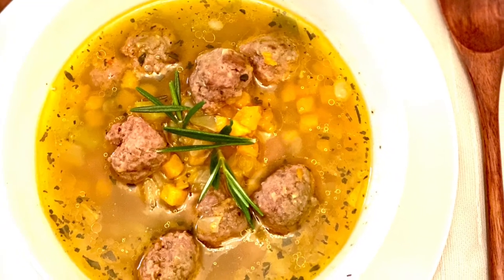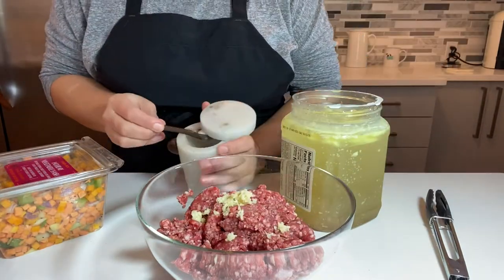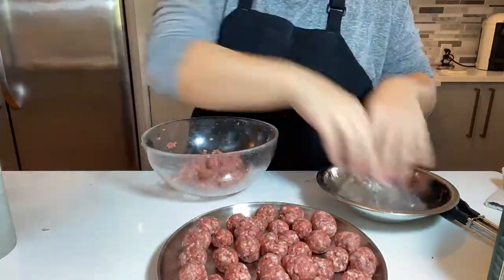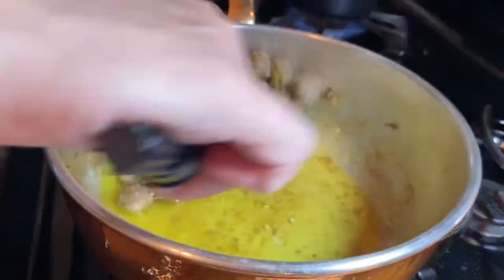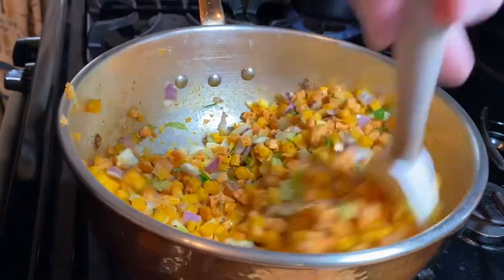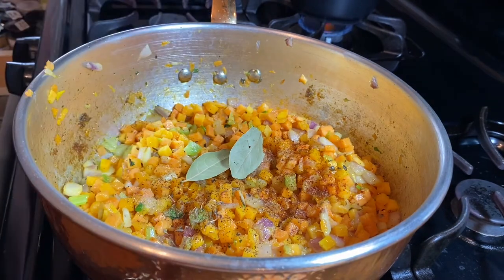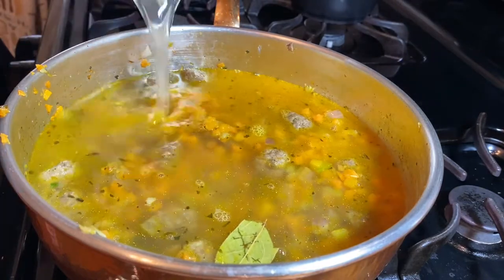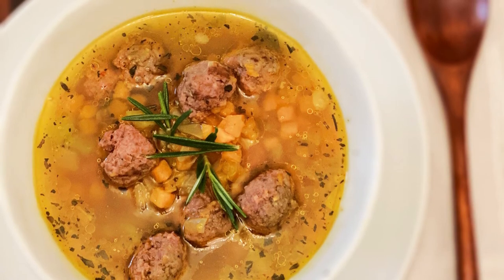Meatball Soup using Trader Joe’s Holiday Vegetable Hash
I hope you stay and explore what I have to offer.
I'll try to reply to all your questions.

The vegetable mix contains Butternut Squash, Sweet Potato, Red Onion, Celery. Parsley, Sage, Rosemary